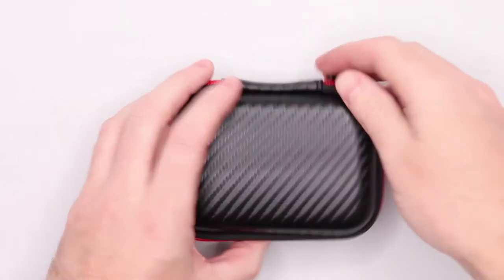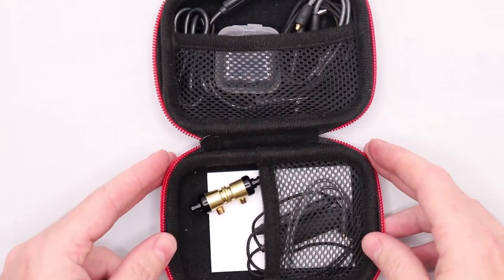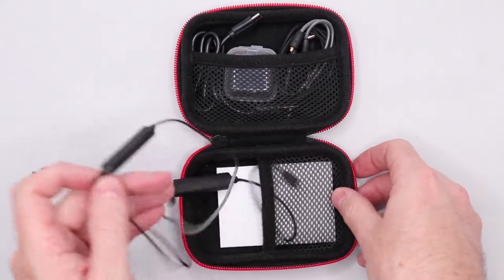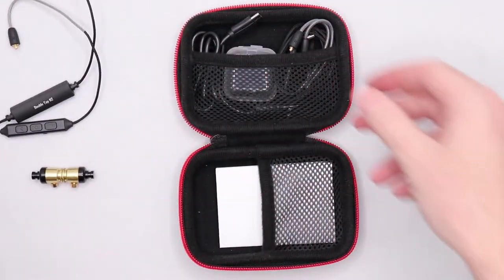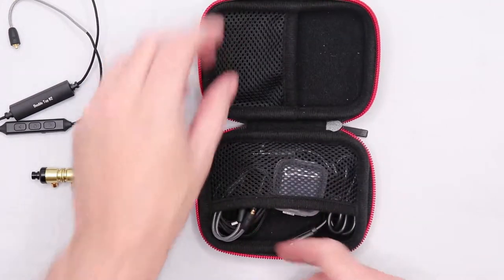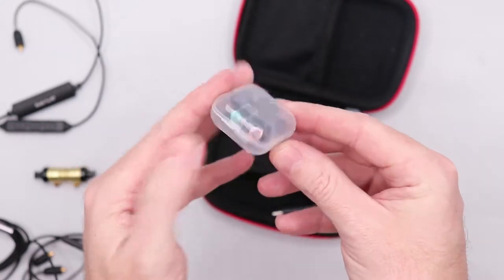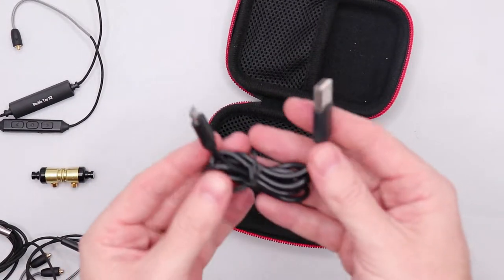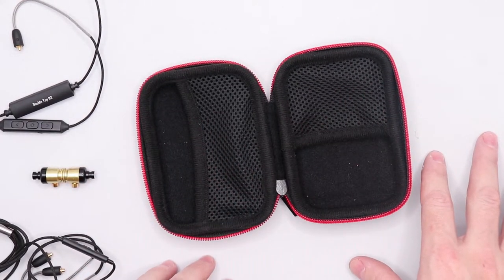Double Tap R2 Modular Bluetooth Headphone Unboxing - Kickstarter 2018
For more details just head over to our website DoubleTapAudio.com

Every set of Double Tap R2 Headphones comes with the following:

1x Earphone Set (Raw Brass, Nickel Coated or Patina)
1x Silicone ear tips S M L
1x Wired Module
1x Bluetooth module
1x Hard headphone case
1x Limited Warranty Document